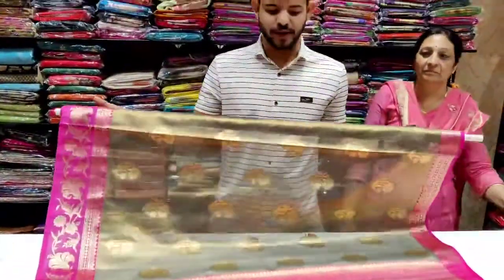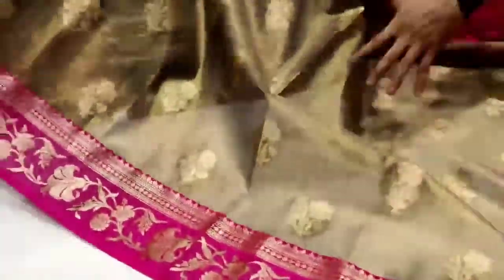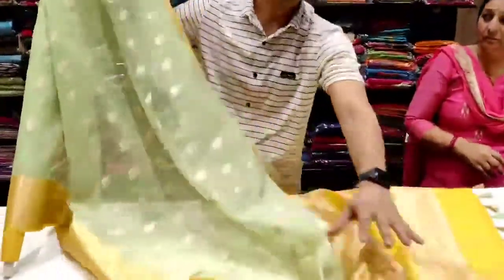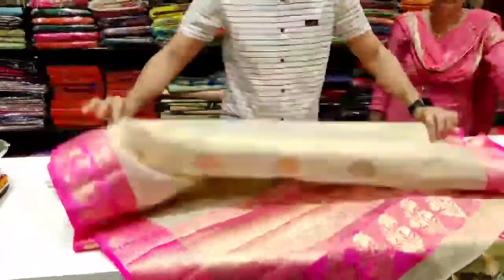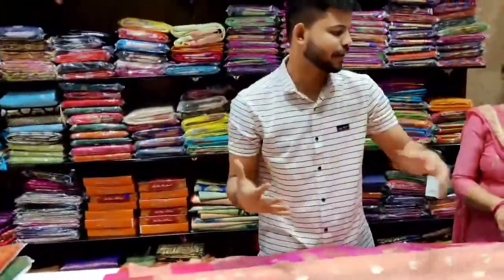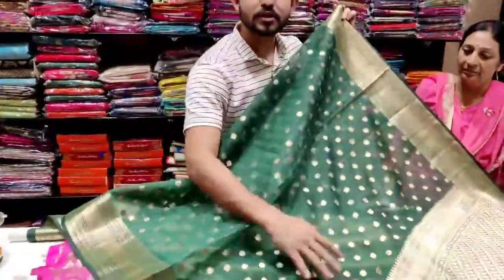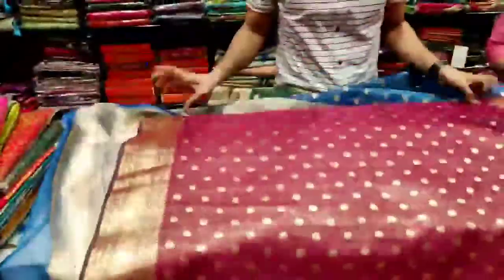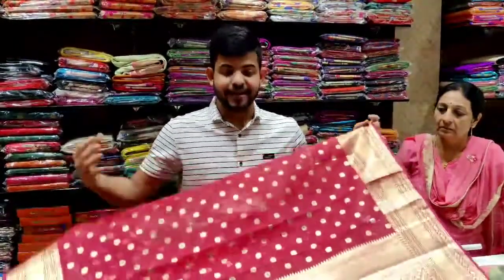बांबू सिल्क साडी शिवशाही पैठणीचे खूप छान collection.. contact -9970654619